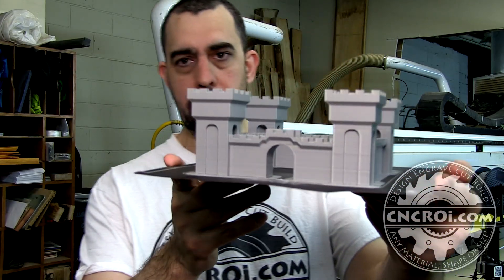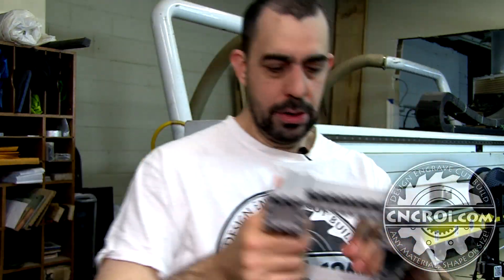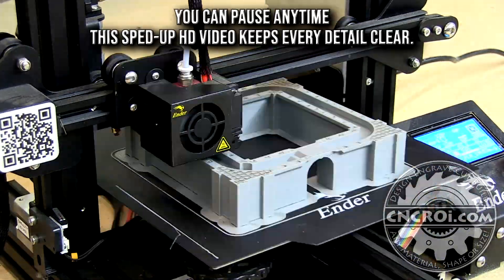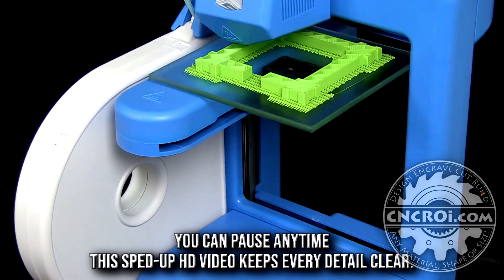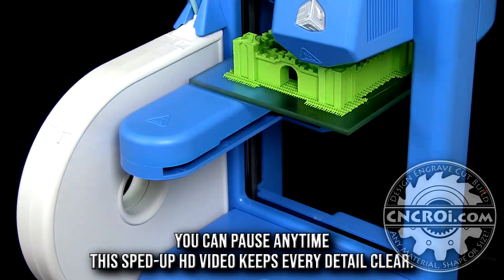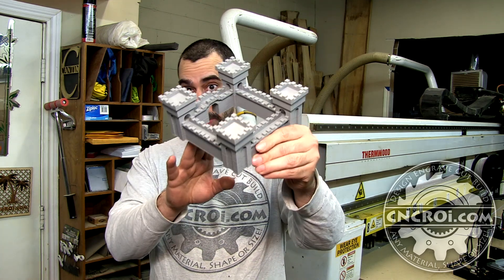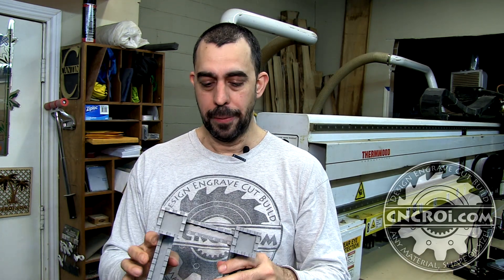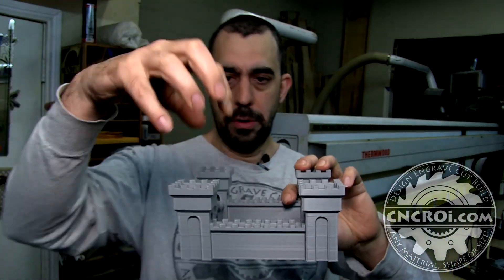12 Years of 3D Printing Progress: Creality Ender 3 Pro vs 3D Systems Cube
Let's review 12 years of 3D printing progress: Creality Ender 3 pro vs 3D Systems cube at CNCROi.com.

CNCROi.com recently revisited one of its earliest 3D printing projects: a medieval castle wall originally printed over 12 years ago using a 3D Systems Cube. At the time, the Cube was groundbreaking, but its quirks—like glue-stick bed adhesion and no heated build plate—made reliability a gamble. Despite this,

Jon designed a series of medieval-themed STL files, driven by his passion for castles, turrets, and gothic architectural detail. These designs pushed the Cube to its limits but also revealed the frustrations of early 3D printing: slow speeds, small beds, and frequent failures.

Have a custom project in mind? Contact CNCROi.com right now!

Fast-forward to today, and the same STL was reprinted using the Creality Ender 3 Pro, illustrating just how far 3D printing has come. With modern firmware, a heated bed, and dramatically better print quality, the Ender 3 Pro completed the larger-scale model in 19 seamless hours. The difference was night and day—sharper detail, stronger adhesion, and a near-flawless finish. No more spaghetti prints or babysitting jobs with glue sticks and hope.

The return to 3D printing reignited Jon’s creativity. He’s now planning Castle Walls Version C, packed with new features like internal walkways, exterior platforms, and snap-together turret systems. With today’s hardware and smarter slicers, complexity is no longer a cost—it’s an invitation to experiment.

This project underscores the immense leap in 3D printing capability over the last decade. Where once $30,000 machines struggled, now sub-$2,000 printers deliver better results. And paired with CNC routers and laser cutters, the creative potential is endless.

Whether for prototypes, props, or architectural models, CNCROi.com is once again transforming digital dreams into physical reality—one turret at a time.